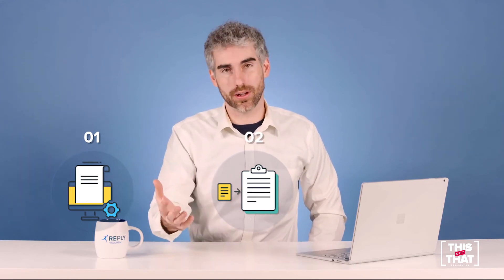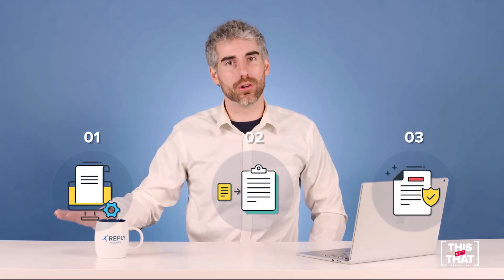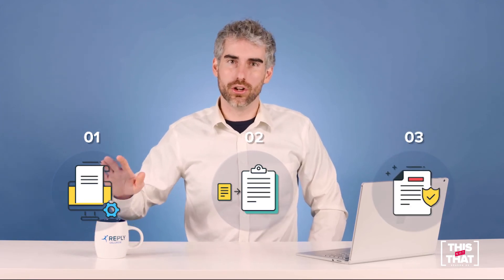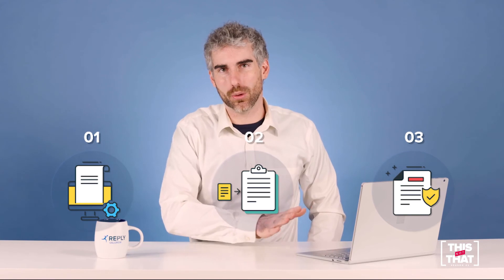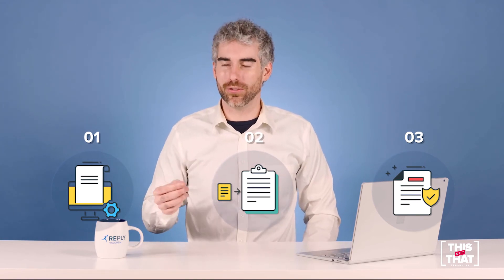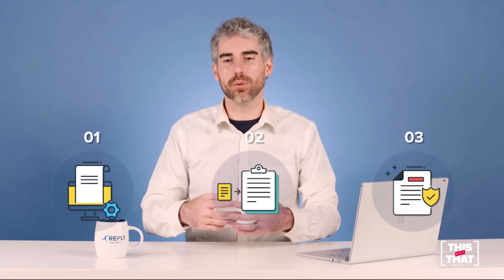TNT 3.4 - Automation Not Reports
Data best practices vlog with BI specialist, Joseph Hobbs. Season 3 Episode 4 Hobbs talks about how to free up time for complex business decisions by choosing automation over reporting.